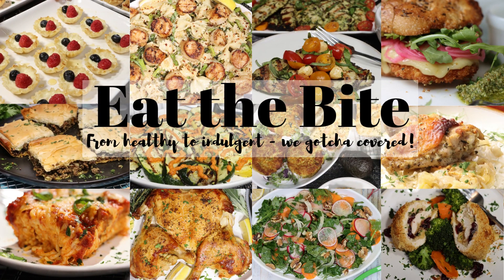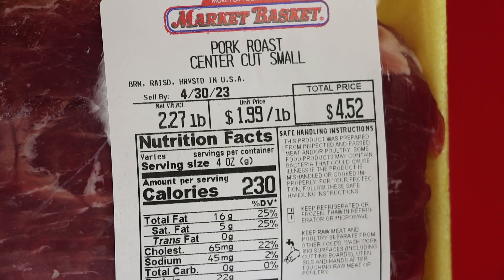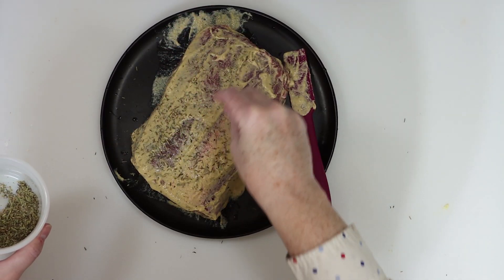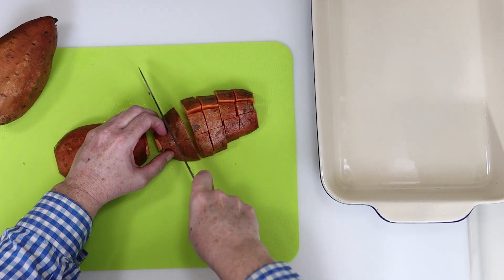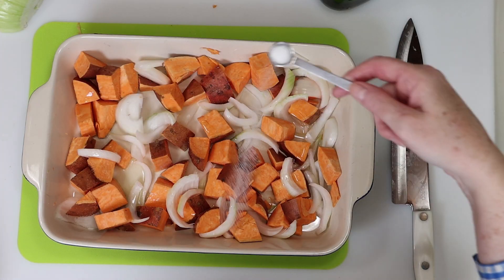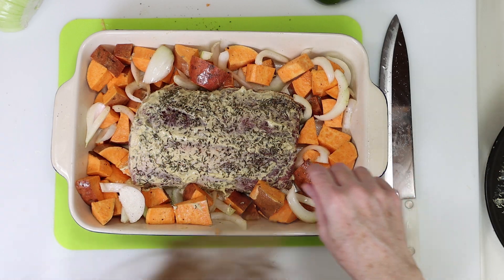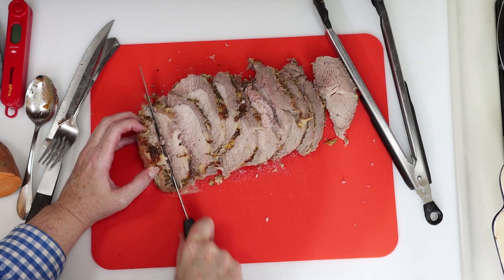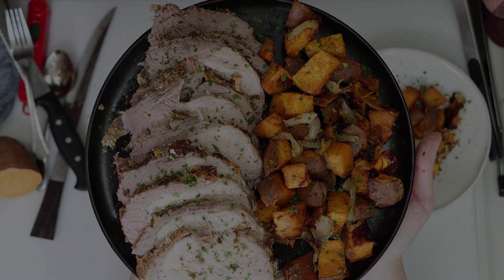Cheap and Easy Dinner: Dijon Pork Roast w/Sweet Potatoes ($10 Dinner for 4! )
This dinner is about $10 and feeds four people! Only 10 minutes of prep, cooks all in one pan and it's delish! Full blog post and printable recipe over on my

00:19 season pork, spread mustard, add herbs
01:04 chop sweet potatoes and onion put pork roast in oven
02:05 remove from oven, slice, prepare platter